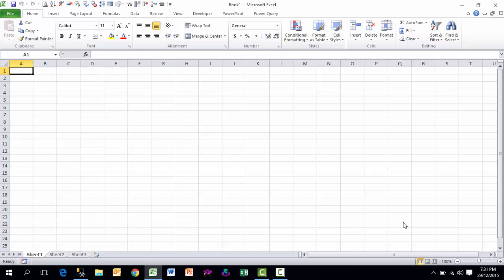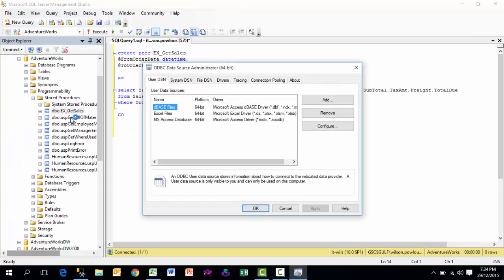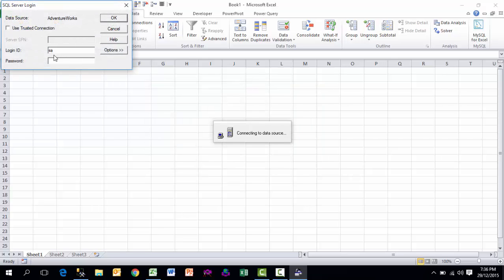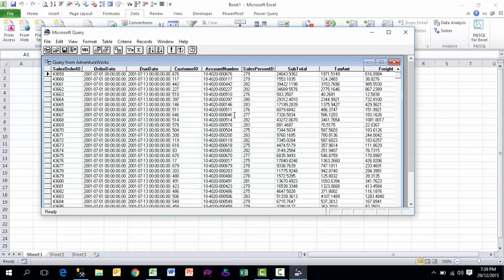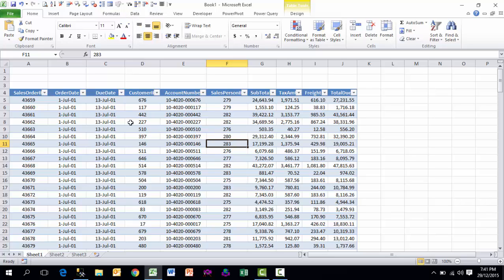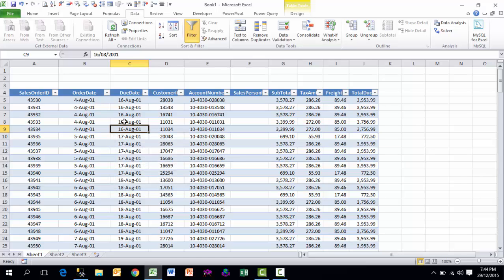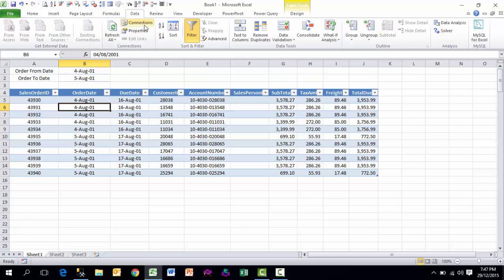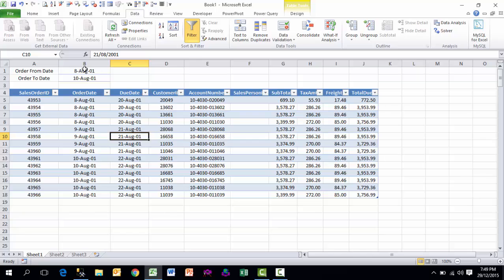Running a SQL Stored Procedure in Excel without VBA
This video explains how to run a SQL Stored Procedure to get the data to excel by passing the dynamic parameters. Using this technique you can get most of the data from any of the corporate ERP databases. Here we execute the stored procedure without using VBA.